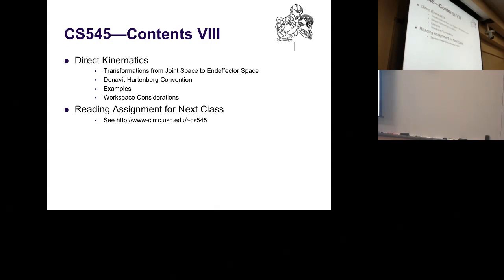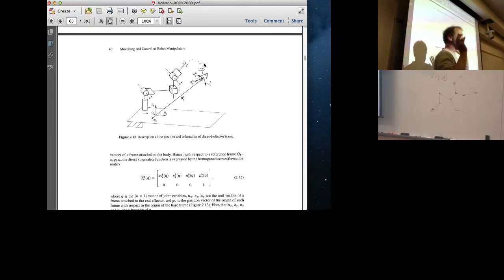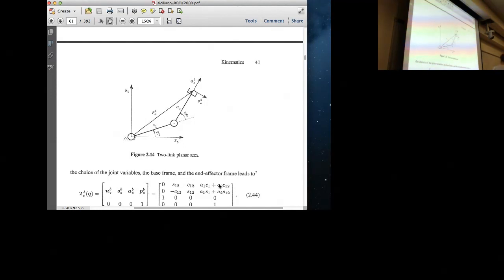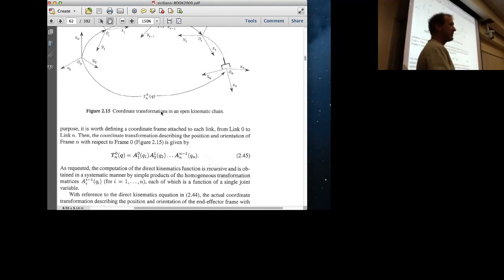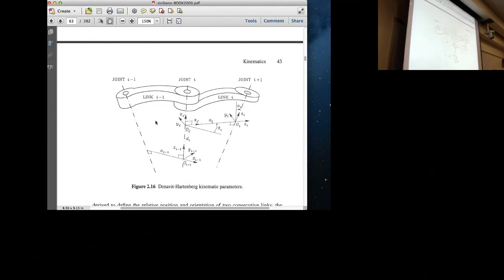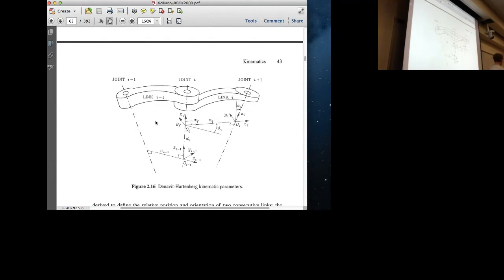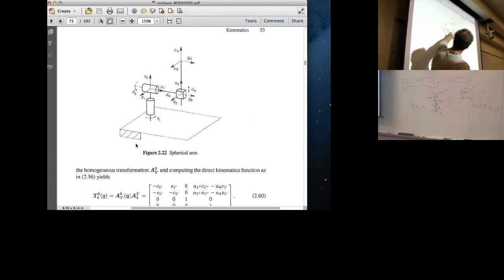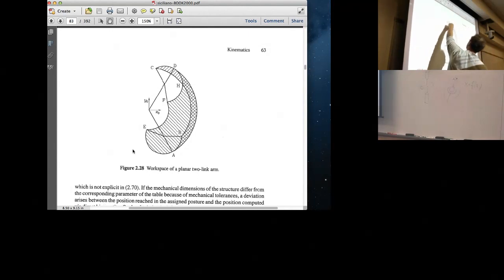CS545 Lecture 8 DirectKinematics